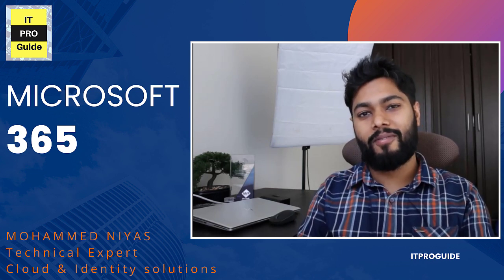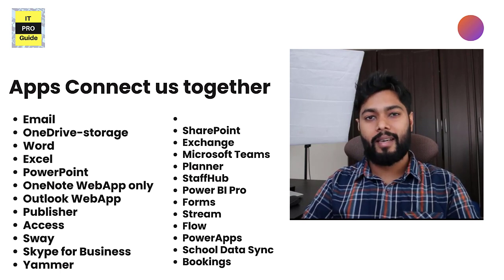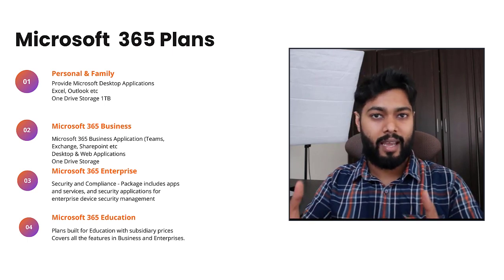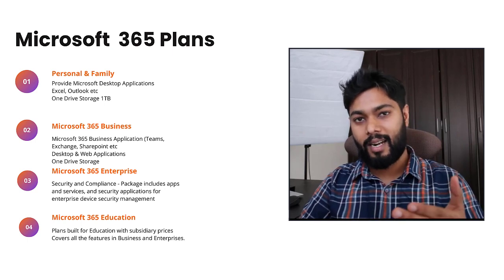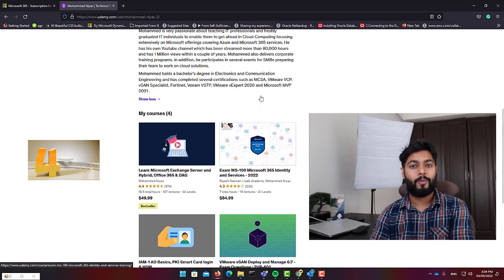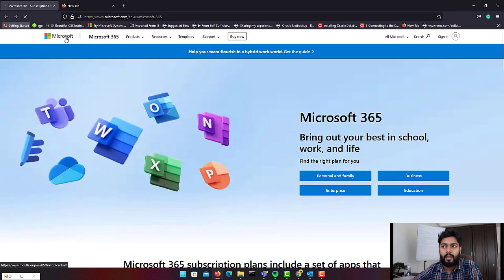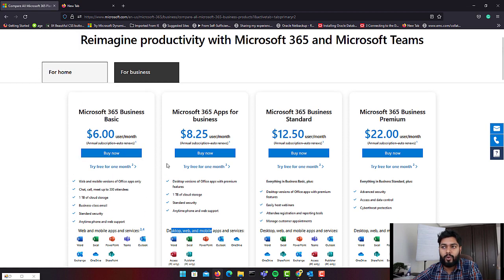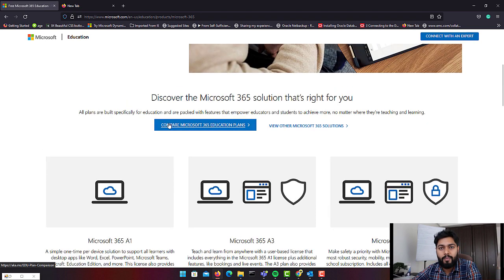Introduction to Microsoft 365 | New Video | Video 1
In this video, I explain what Microsoft 365 is and the key difference between personal, business, enterprise and education packages.